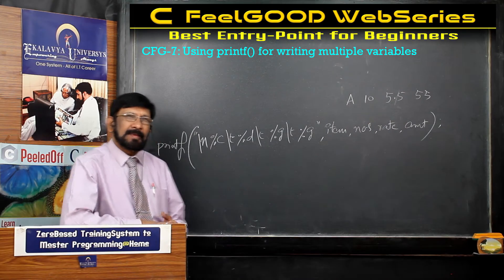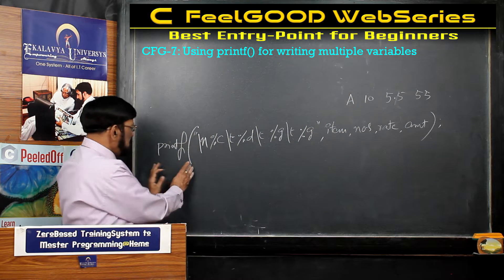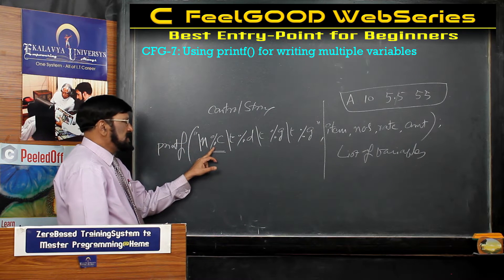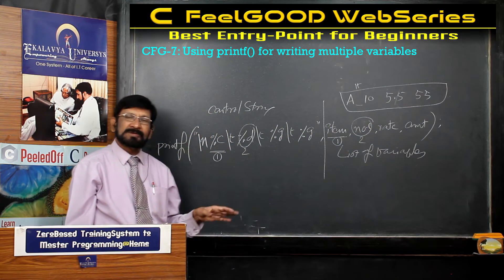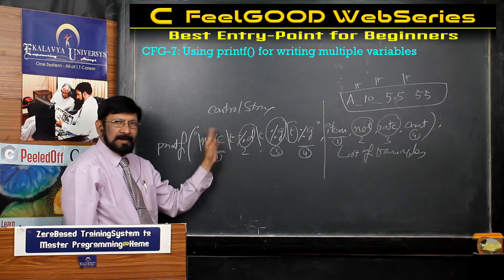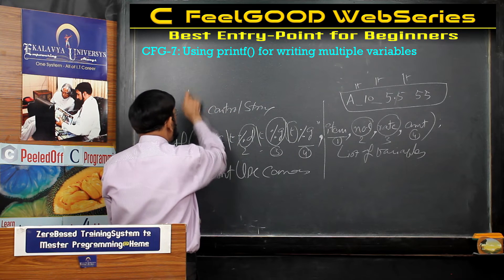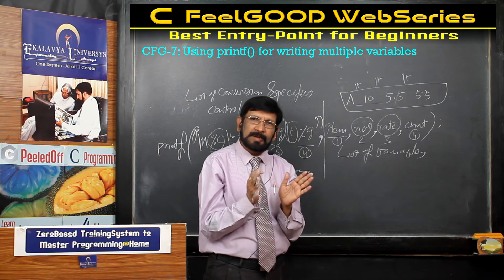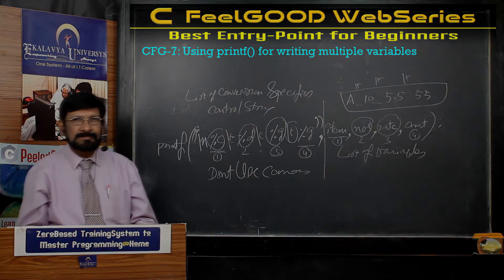25 : CFG-7.2 : Using printf () for Writing multiple Variables